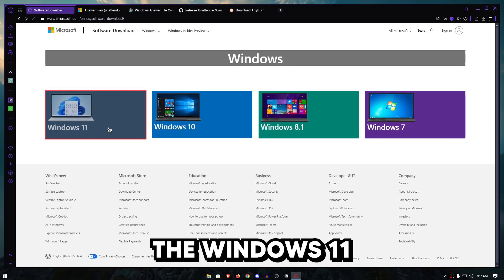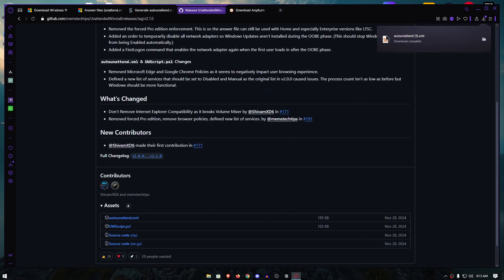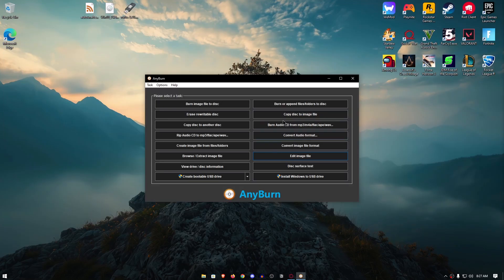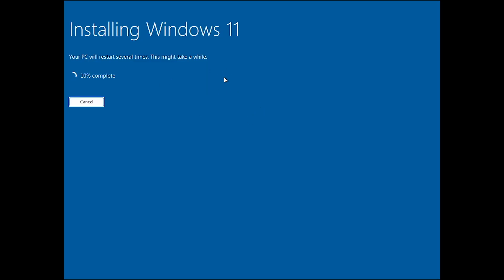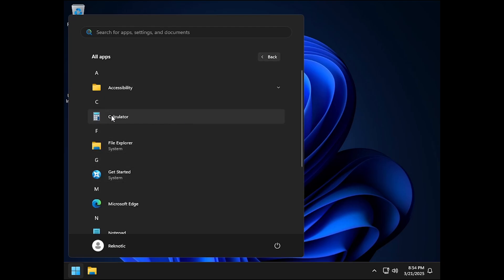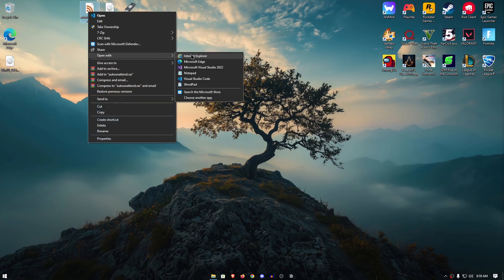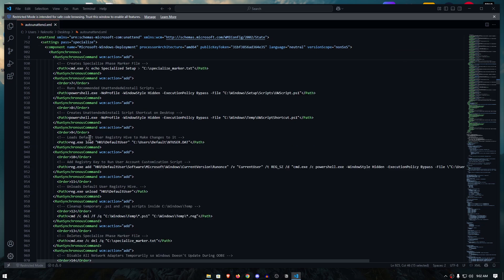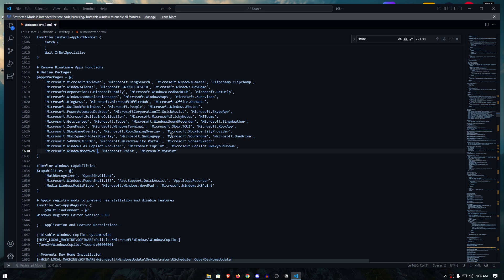OPTIMIZE Windows 11/10 ISO for Gaming & Performance! Custom Windows Installation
This is How you can Customize & OPTIMIZE Windows 11/10 setup for GAMING & Performance in 2025 by using windows unattended files, optimizing the windows settings/configs to get a debloated and optimized windows & Boost FPS, reduce input delay, improve windows performance and achieve an overall optimal windows 10 & windows 11 in 2025. We will be using winstall to create a custom windows 11/10 ISO for installation of a debloated and optimised windows 11/10.

☁ OPTIMIZATION GUIDES!

► TIME STAMPS:
00:00 Custom Windows Installation
00:27 Get Windows ISO & Winstall
01:48 Adding xml through rufus
03:15 Adding xml through Anyburn
04:20 Setup Installation
06:10 Optimization Results
08:28 Contents of xml file
11:24 How to Create your custom windows ISO